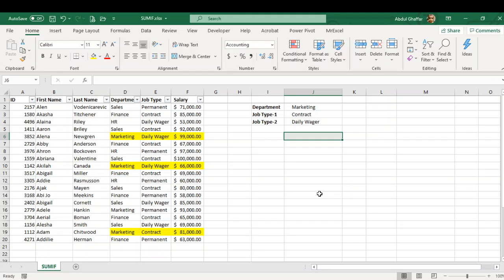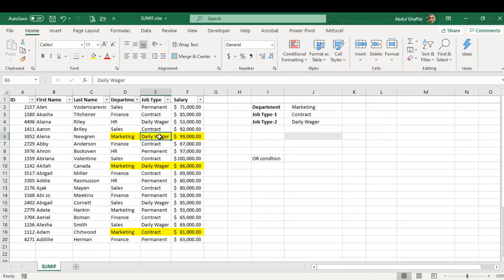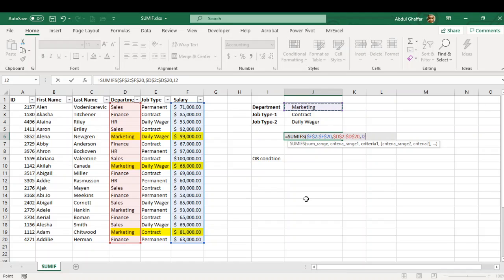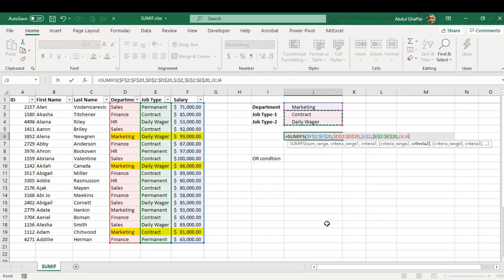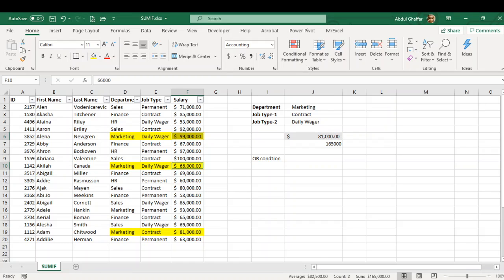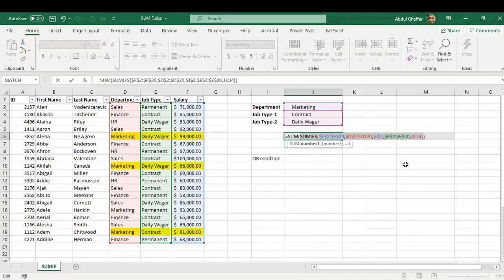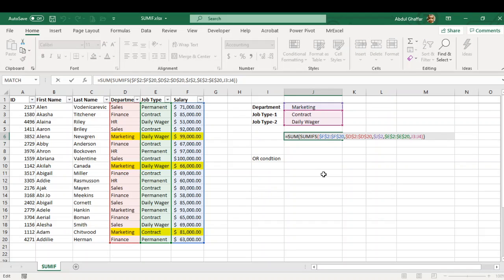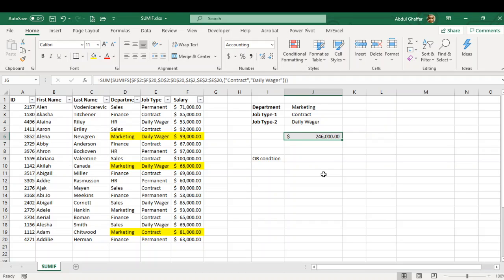SUMIFS with OR condition